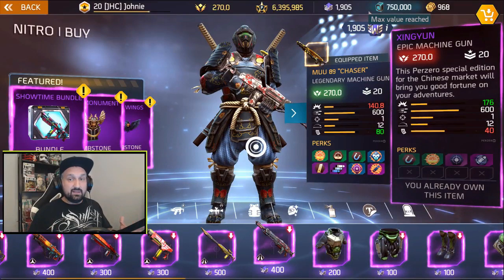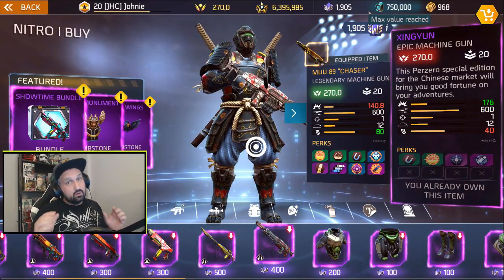XINGYUN Machinegun SPOTLIGHT + Gameplay - Shadowgun Legends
Hey guys, in today's Shadowgun Legends video we look at the new XingYun Machine gun from the Chinese New Year event. Gameplay and review from silver arena and daily missions. It's really unique and it's worth looking into it. Beautiful and packs a punch!